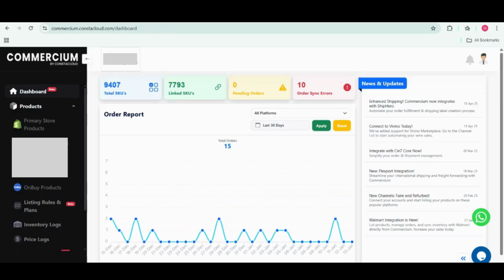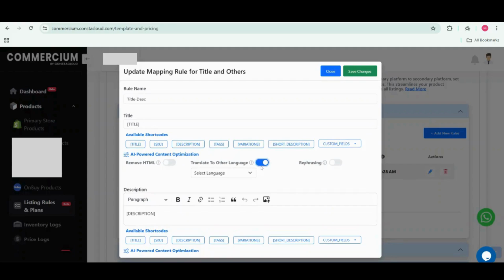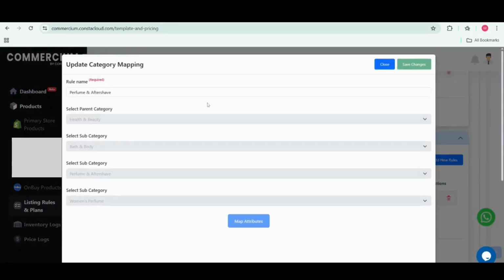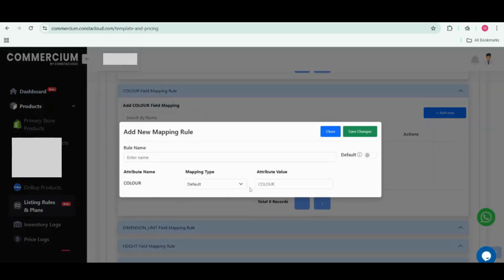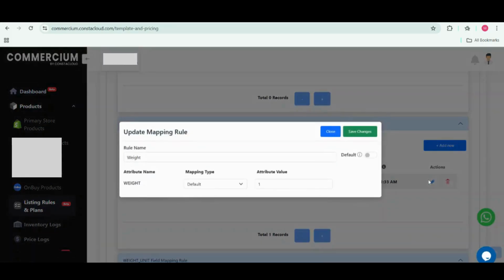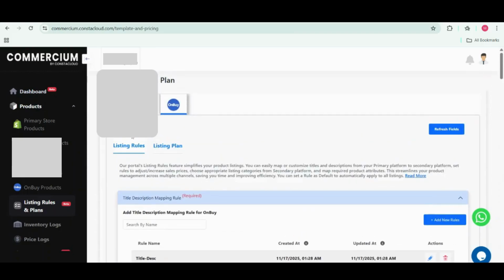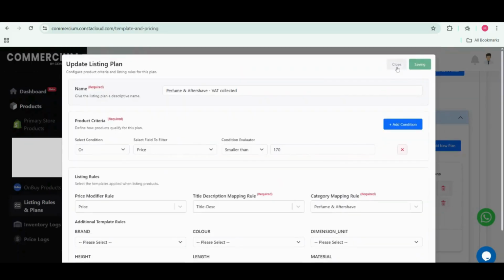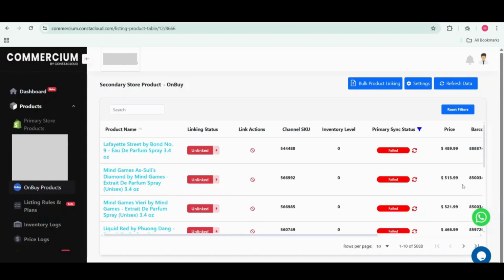Onbuy Product Listing: Step-by-Step Guide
Learn how to easily manage your Onbuy product listings with this step-by-step guide.
Create products, sync inventory, and manage orders, shipments, pricing, and cancellations, all from one place. Streamline your e-commerce operations and grow your online business faster with smarter selling!